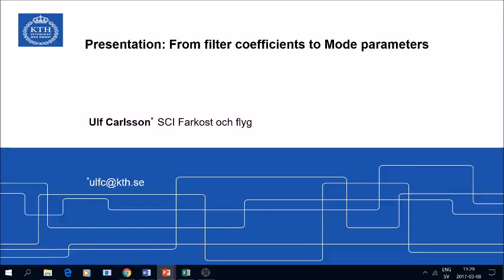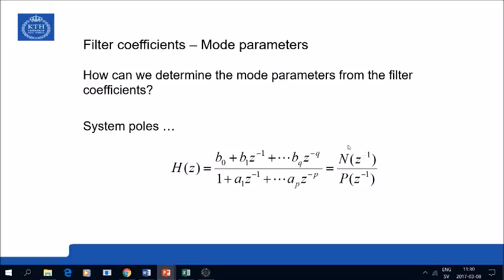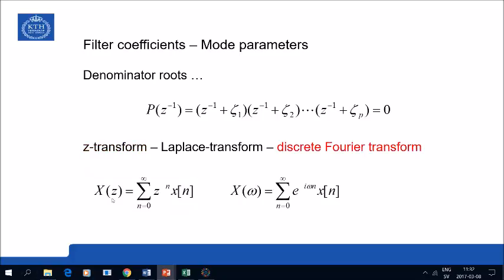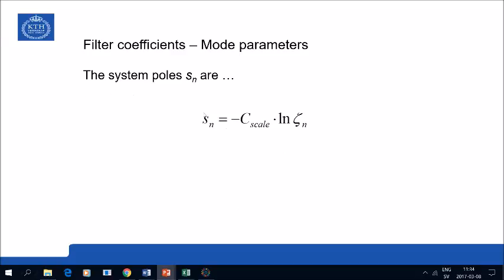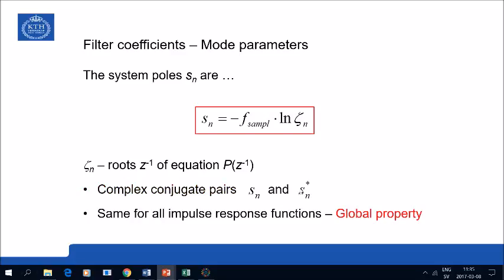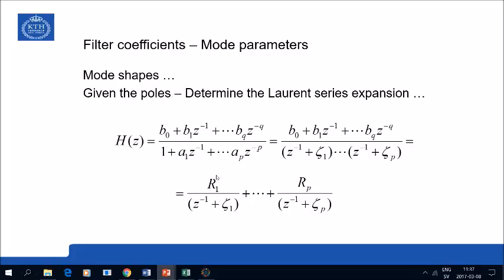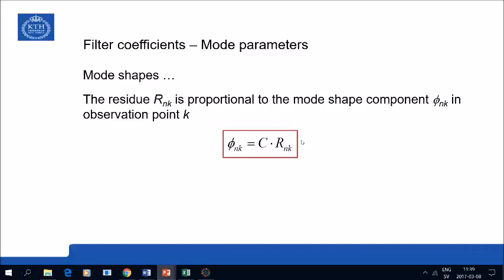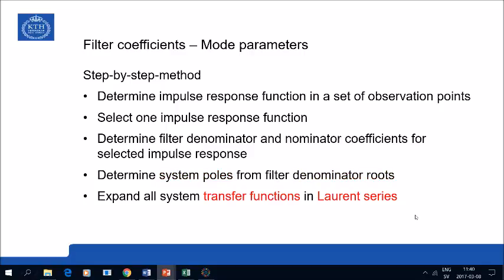Presentation 25: From filter coefficients to mode parameters